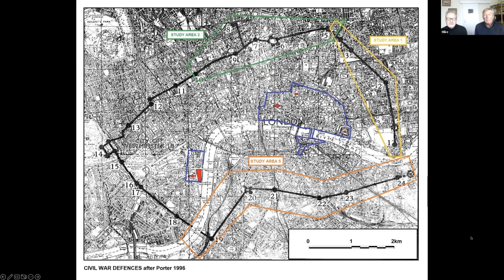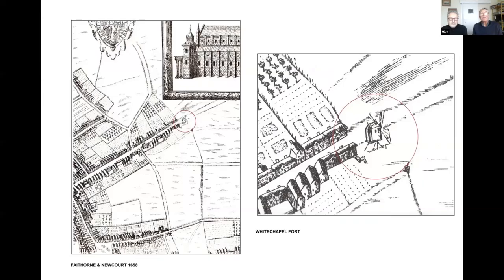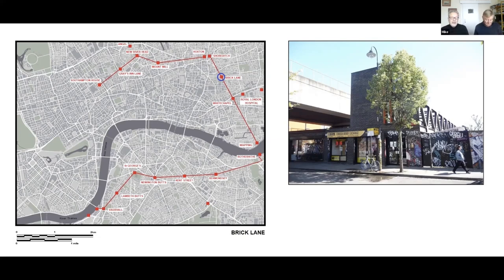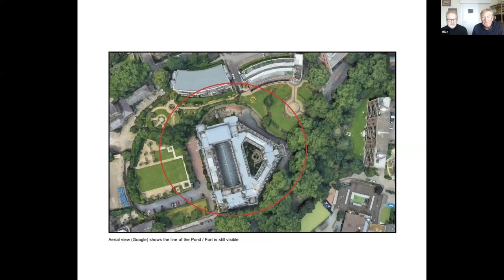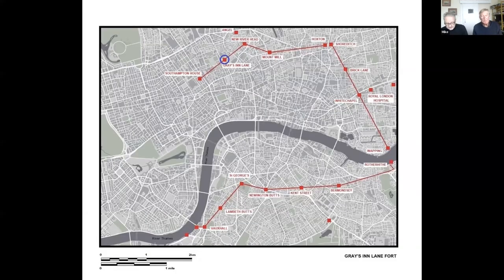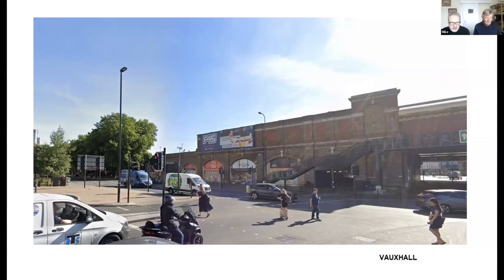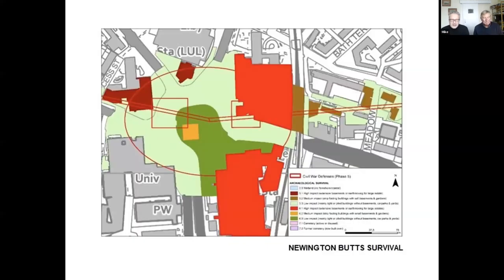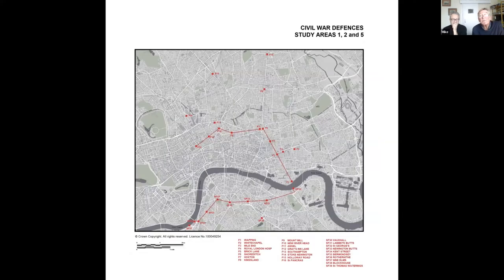'London’s Civil War Defences Reviewed: symbols of power and control' by Pete Mills & Mike Hutchinson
This talk, 'London’s Civil War Defences Reviewed: Symbols of Power and Control' by Peter Mills and Michael Hutchinson (Mills Whipp Research), was given as part of the Surrey Historic Environment Research Framework (SHERF) 2022 conference on Saturday 26 November.
For many years the location of the Civil War Defences built 1642–43 has been a problem for archaeologists. The defences consisted of more than 25 forts linked by 18km of trenches called the Lines of Communication. Using a map produced by George Vertue in 1738, archaeologists have failed to find the defences in the predicted locations.
Mills Whipp Projects (an archaeological consultancy) was commissioned by Historic England to undertake a Pilot Study on the Civil War Defences in East London. The results were stunning. A re-examination of maps and original sources showed the defences lay up to 400m away from the predicted locations: Vertue’s map was a bare-faced forgery. The defences couldn’t be found because we were looking in the wrong places!
Following the examination of East London, the defences in North London were investigated with similar results. MWP is now looking into defences in South London and the results will be discussed in the lecture.